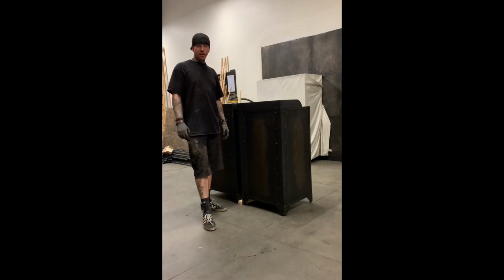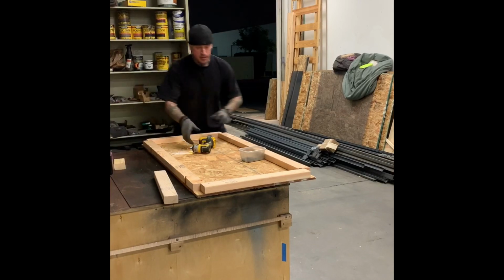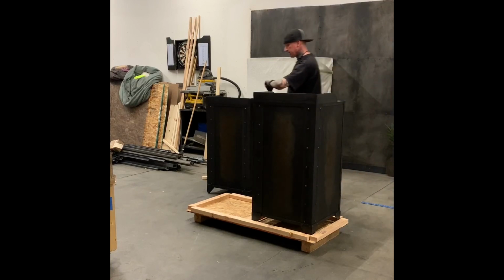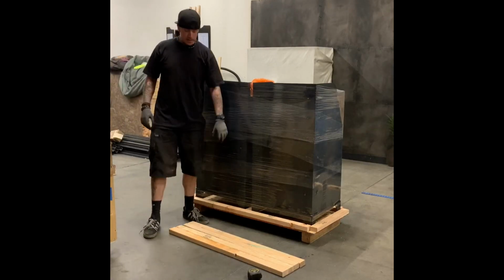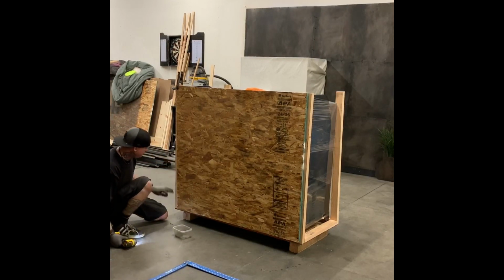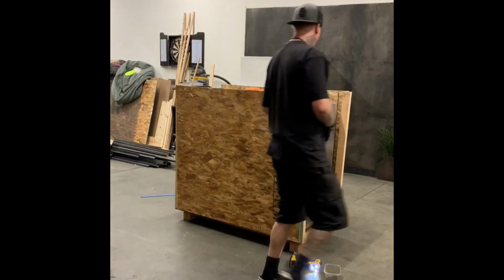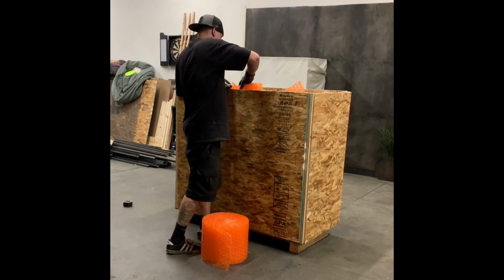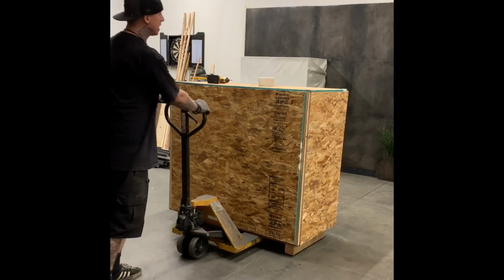Building crates to ship multiple pieces of industrial furniture by freight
How I build my custom crates for shipping freight